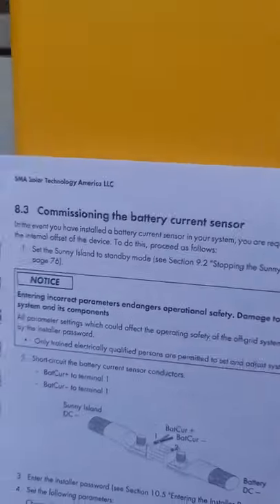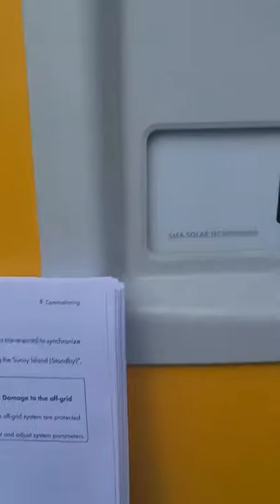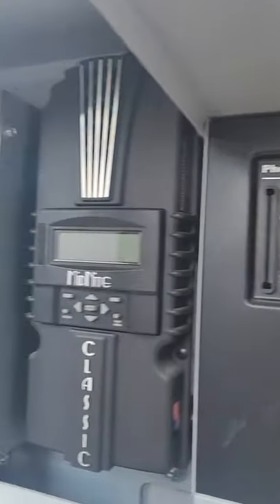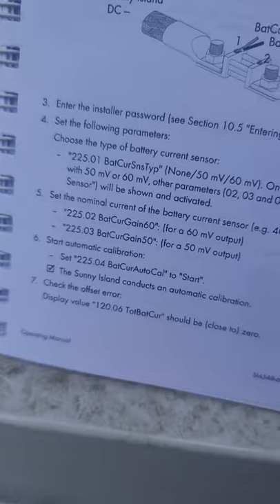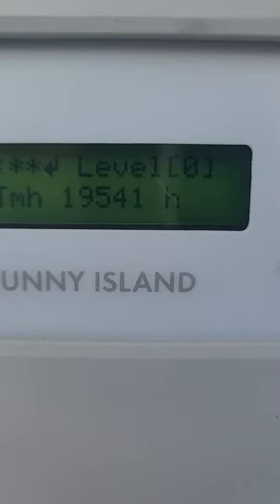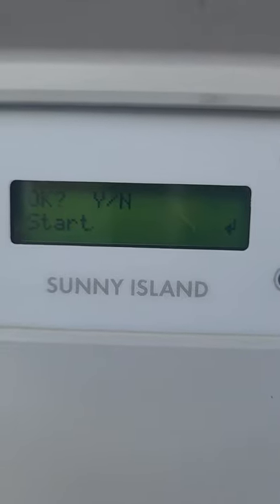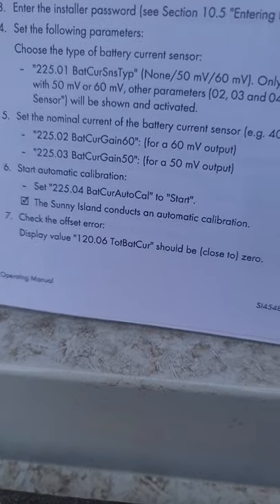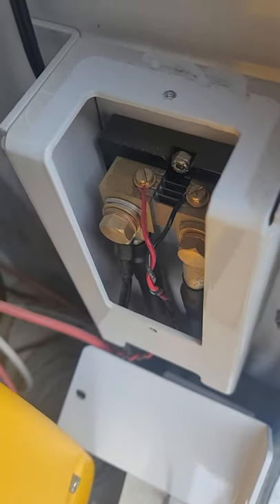SMA Sunny Island- How to commission the battery current sensor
This video is a tutorial on how to commission your battery current sensor (shunt).  This is particularly useful for owners of the DC Solar trailers.   All trailer owners should do this to ensure that they don't get incorrect state of charge values.  It also helps the Sunny Island neither over or under charge your batteries.

It looks like most people have the following shunt specs: 50mv - 500A. However, this may not be the same for everyone, so it will be best to get a flashlight and look at the specs stamped into your shunt on the bottom to be safe.